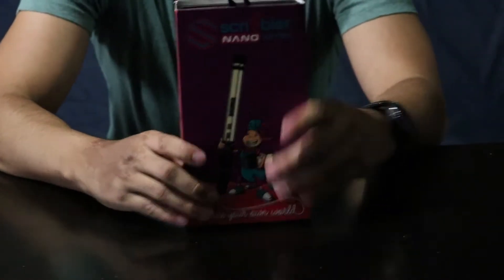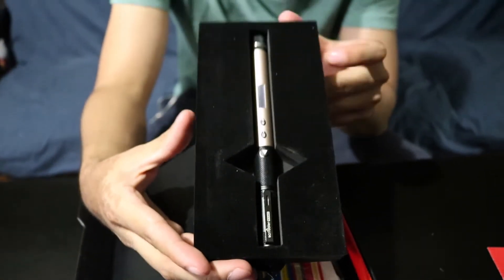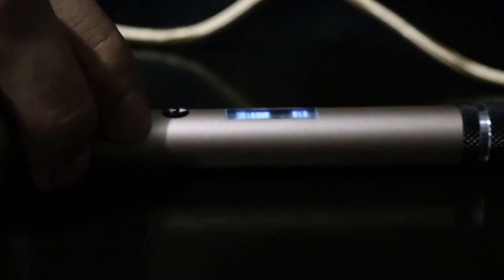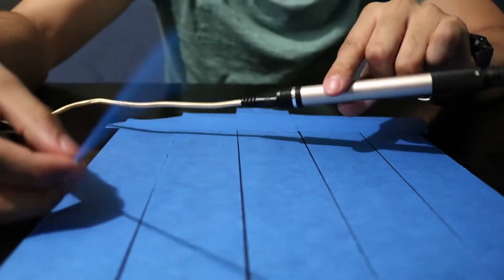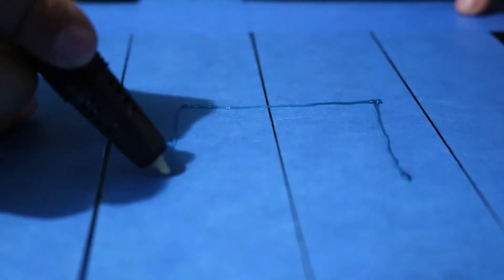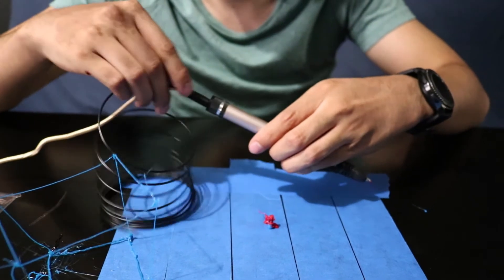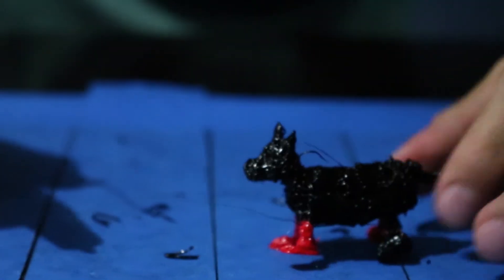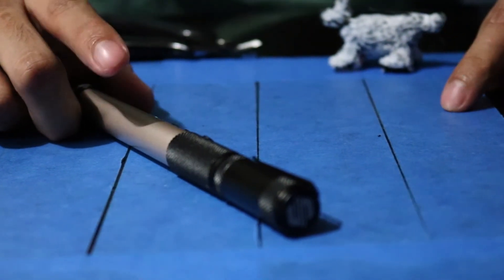Scribbler Nano 3D Pen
I found there were not so many reviews on the Scribbler Nano 3D pen, so here's my somewhat unboxing and thoughts.
This is a great compact pen from Scribbler and real fun to use!